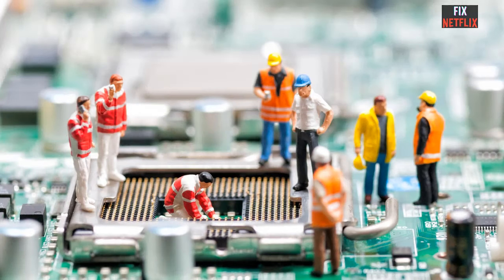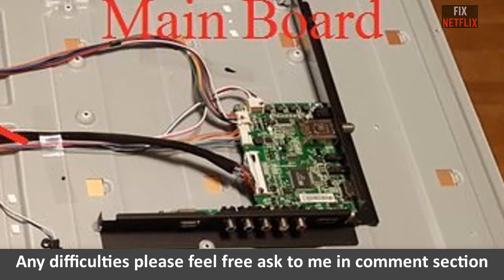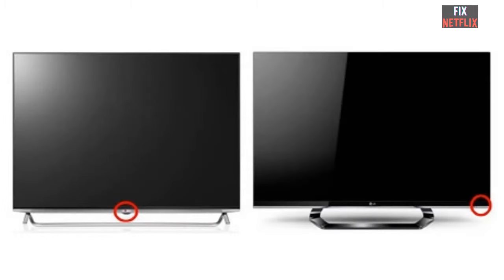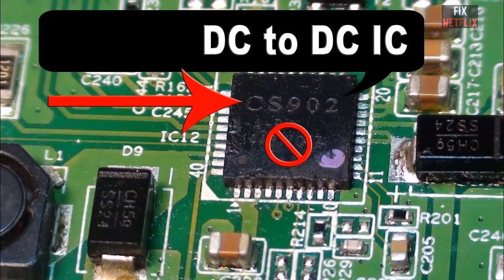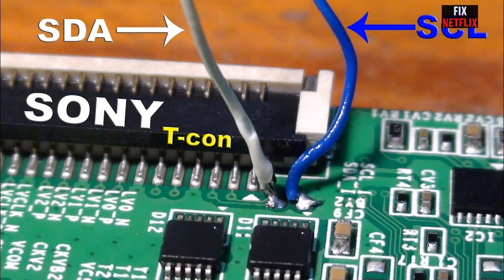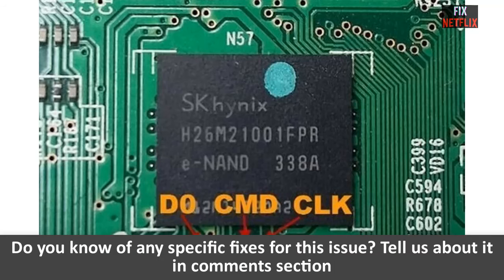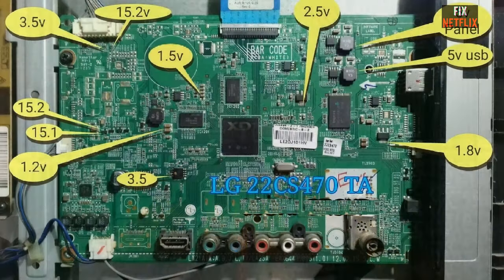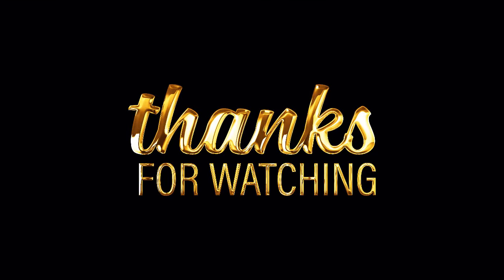Samsung TV Mainboard Repair Guide || Step BY Step Troubleshooting || You Must Know It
If you're facing the frustrating issue of your Samsung TV refusing to turn on, you're not alone. There could be several reasons behind this problem, but let's start with the basics.
First and foremost, start by removing any surge protectors, extension cords, and power strips from the path between your outlet and TV. You'll want to plug your TV directly into the outlet.